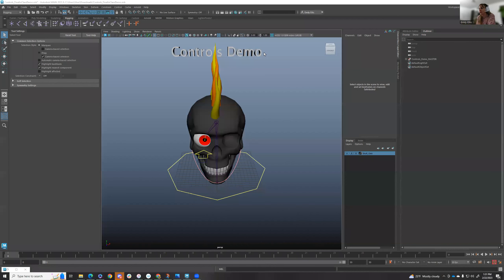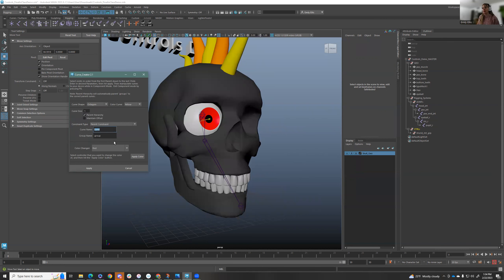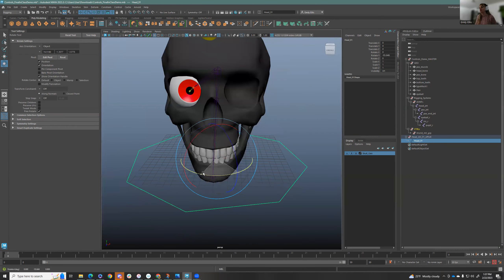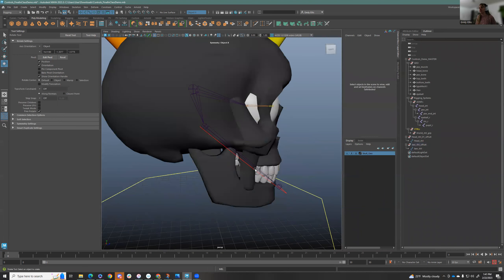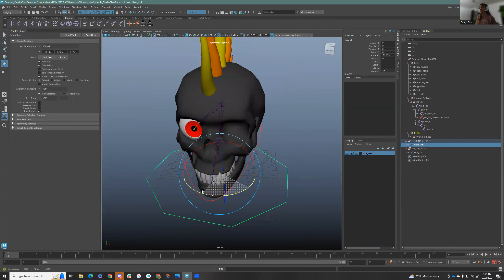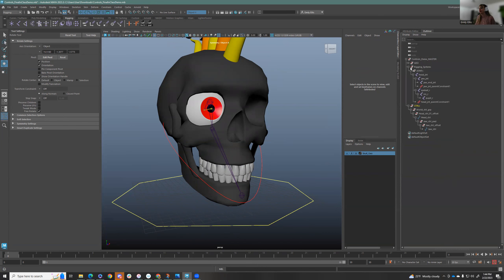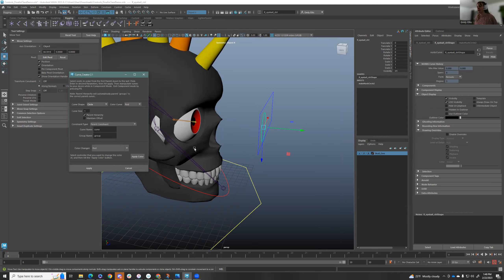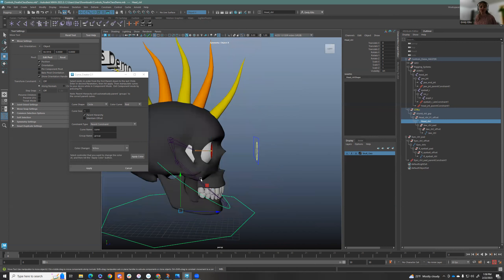CS252 | Controls Demo